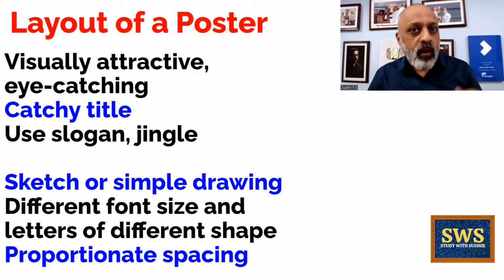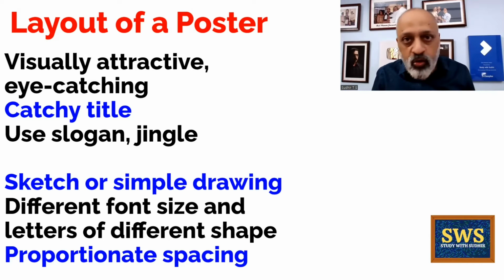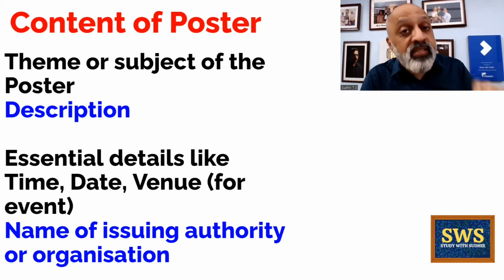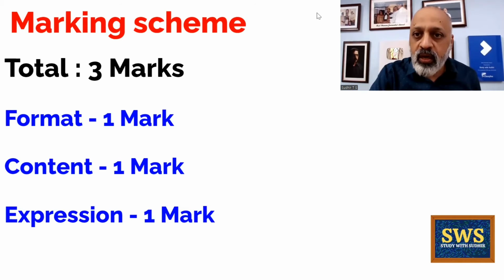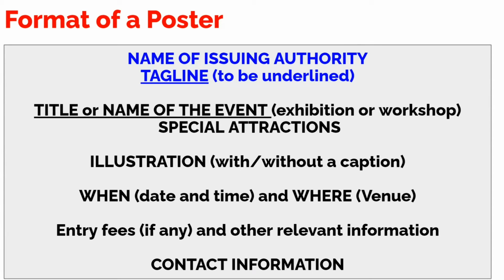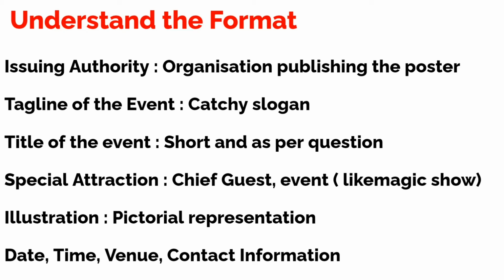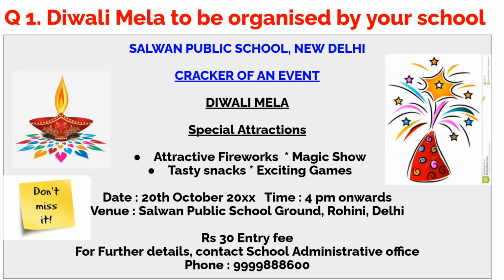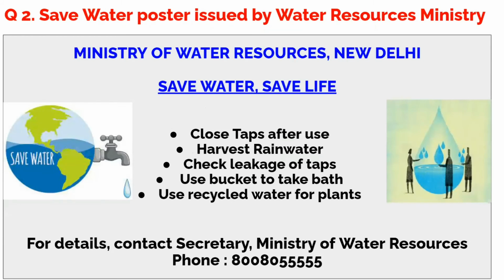Poster Making | CBSE Class 11 | English with Sudhir Sir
The entire Class 11 CBSE English syllabus has been done on this channel. Share the video with your classmates and friends.

We recommend that you buy the OSWAAL BOOKS Question Bank which we think is an excellent resource for all kinds of Questions for CBSE Class 11.